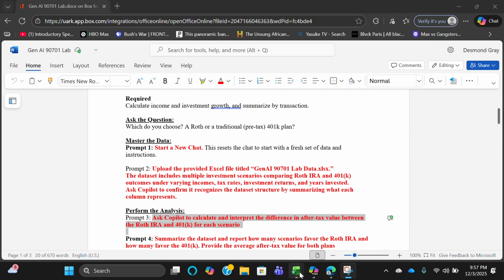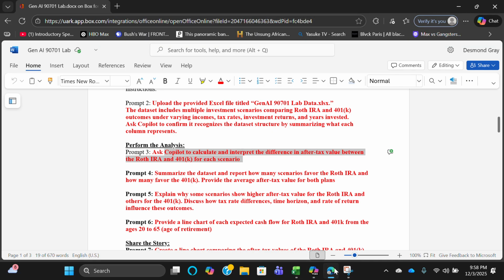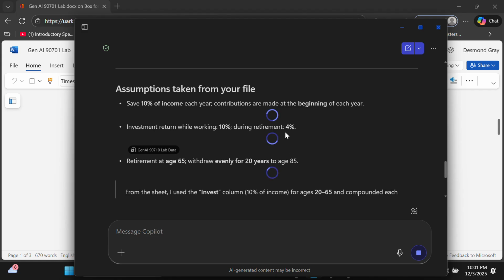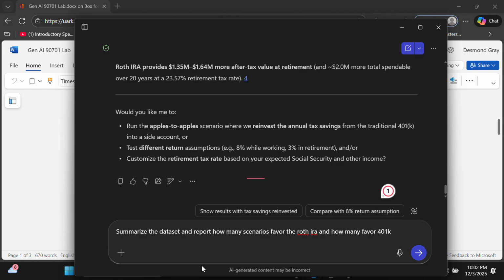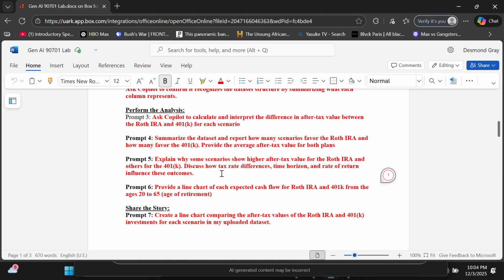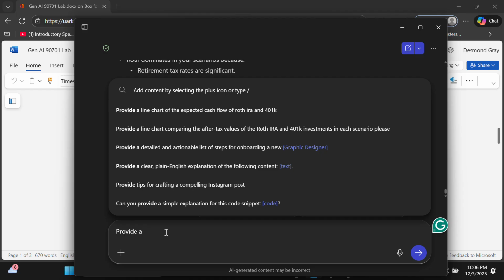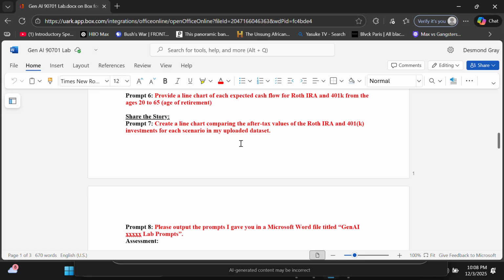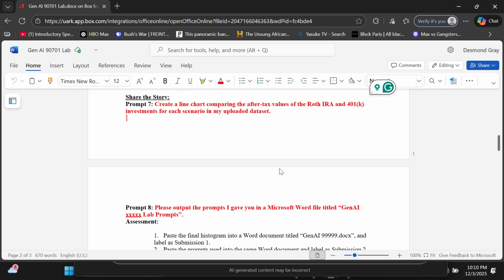Copilot Roth IRA and 401k new version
This lab demonstrates how GenAI can assist individuals and accountants in comparing long-term investment options. By analyzing Roth IRA and 401(k) contributions under different tax and growth scenarios, users can better understand which retirement plan provides the highest after-tax benefit. Copilot helps interpret complex financial data and presents clear, actionable insights for decision-making.